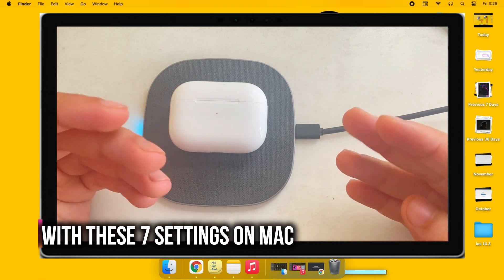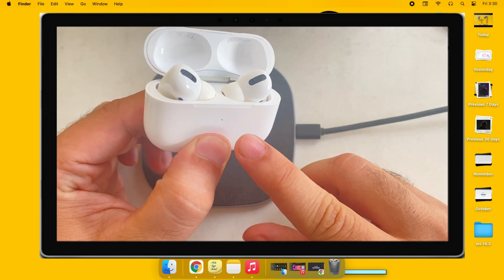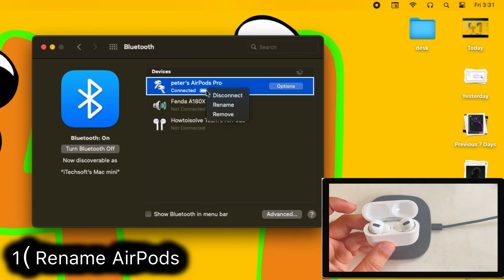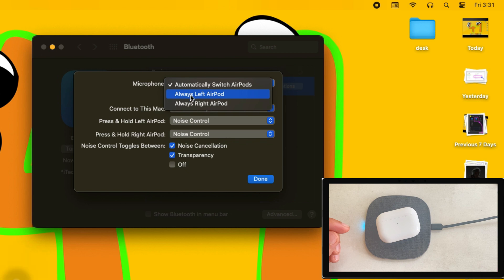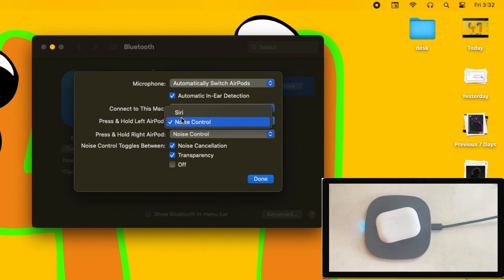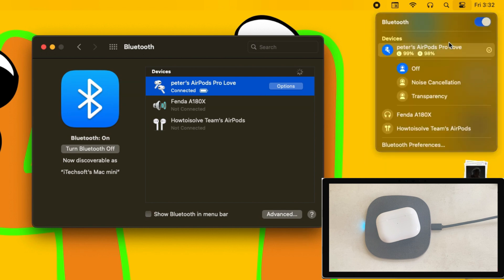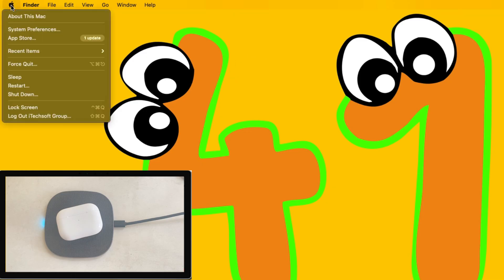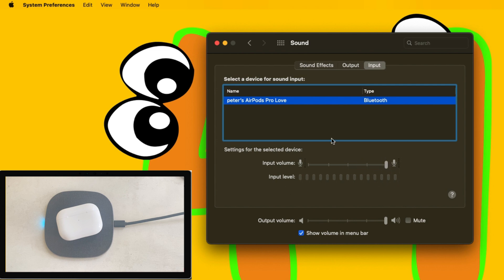Fix AirPods Audio Problems on Mac (2023)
iOS 17, macOS Sonoma - here's, how to setup airpods Pro, 2, AirPods Max with Macbook, only one airpod not working on mac, why does only one airpod work on my mac, Mac that helps in fix Airpods connectivity issues on Mac, or No Sound on AirPods on Macbook, Mac. airpods microphone not working on mac, why do my airpods sound muffled on mac, AirPods Bad Sound Quality on Mac, We cover Airpods Microphone settings on Mac, Audio Balance for AirPods Pro on Mac if Only one airpods working on Mac, or Low Volume on One of your AirPods on Mac. This solution is Helpful with MacOS Big Sur, MacOS Mojave, MacOS Catalina Running on any Mac.

Timestamp:-
00:00 Intro
00:20 Reset and Cleanup AirPods on Mac
01:11 Rename AirPods Pro on Mac
01:31 Microphone Settings on Mac
01:44 AirPods Automatic Ear Dictation on Mac
01:54 Enable/Disable Automatic Connect AirPods Pro/Max to Mac
02:09 Manage AirPods Control
02:32 Manage AirPods on Mac Control Panel
03:17 AirPods Audio Balance on Mac |
03:52 AirPods Microphone Level on Mac
04:11 Outro

Video Transcript:-

First learn how to Pair AirPods with Mac, MacBook Beginners guide.
to pair your AirPods on Mac, Puth both the AirPods in to charging case, then Keep your AirPods case lid open. Now, press and hold on the back button of the charging case until your airpods amber light flashing out.

On your Mac, Go to the apple logo from the top Mac Menu, and click on the System Preferences option. And Open Bluetooth preference, and then here's your airpods in the list. My AirPods Pro is here.

Right-click on a name and select the connect option. here's my airPods pro is connected. Now let's see all the settings.

First is how to Rename AirPods

Right-click on AirPods name after pairing with mac under the bluetooth settings. Select the Rename option, and Give a Unique name and Give a new name that Clicks on the Rename button.

Second is How to manage AirPods Settings

On paired airpods name, we have another option in front of airpods name. First is the microphone, This option allows us to set permission to use the microphone on left or right AirPods. Otherwise, keep it automatically, So we can use a microphone either left or right which is you are using. The ideal option is to automatically switch airpods.

The third is how to Enable Automatic ear detection

This option is combined with Auto connect to this mac while your airpods in the ear.

and The Fourth option is to Connect to this Mac

Automatically option allows users to switch your airpods from your other Apple device signed in with the same Apple ID to mac. and the second option is "When last connected to this Mac".

Now the fifth setting is to use Noise control or Siri activation. By press and hold on to the steam of the left or right airpod. Here we can set Siri activation on for Mac while it's connected. and the second option is noise control as you know, here are three types of noise control, Noise cancellation, Transperance, and off.

To switch between these three noise controls, press and hold on the stem of the airpods case and enjoy without open the settings.

Number six tip is to Manage AirPods from the control center on Mac

and the very interesting AirPods settings is the control center

macOS Big Sur or later macOS users can manage AirPods settings from the new control center like iOS.

Click on the control center icon from the top right corner of the mac screen. Now, Click on the bluetooth option on the network card, here's my airpods is connected so I can see the Battery status of the left airpod, right airpods, and Airpods battery case.

Also, we can turn on noise cancellation and Transparency mode or turn off noise control.

here are other sound settings in the control center, Select Airpods as output audio accessories. also, manage output volume level.

Number seven Airpods setting on your mac is audio balance, Output Audio level, and Input microphone level from bluetooth preference.

Go to the apple logo from the top Mac menu, and click on the System Preferences option. Then click on the sound option.

Select the Output tab from the window, also select Airpod as output audio device here's balance section, and set audio level on a slider. Keep it on center.

and next slider is for the Output audio level, Which is the same as a Volume level in the control center.

Now, move to the last tab for input, Select input device as airpods.

If your mac is delivering low-quality audio on calling or recording time then you just have to increase from here. These are really important settings for Airpods on Microphone.

XX XX